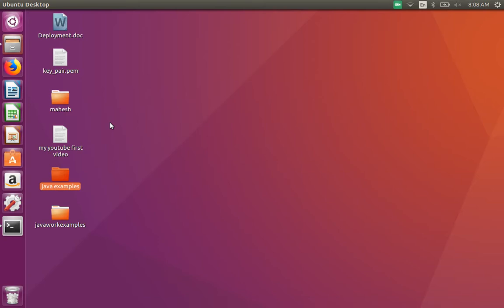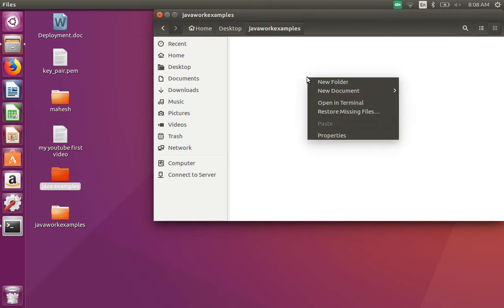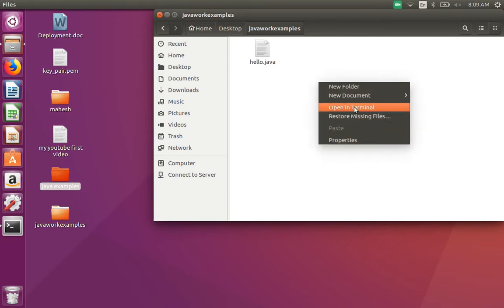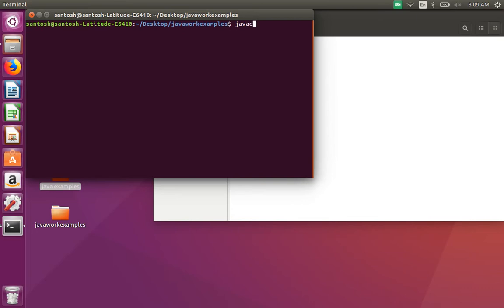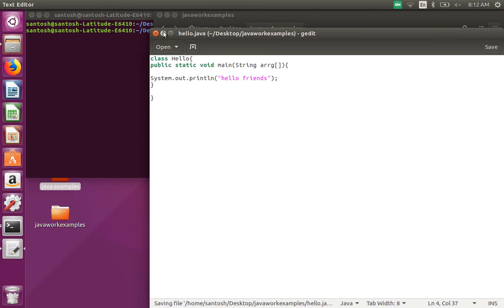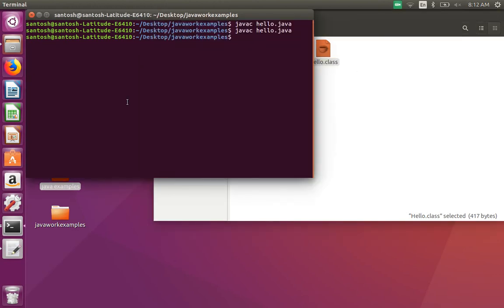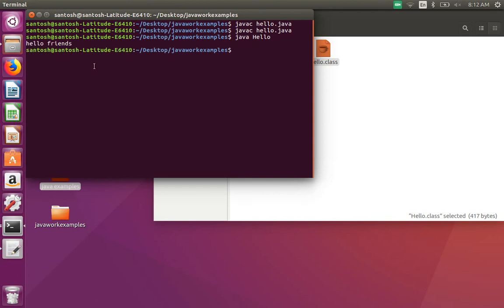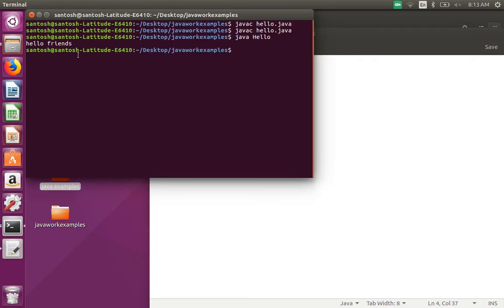Hello World: How to Create Your First Java Program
java first program Hello world
How to run java through a command
java complier
explained . class and .java files
steps for write a program
1.create work space
2. create a file with .java name
3.write code.
class elloword{
public static void main(String args[]){
Syatem.out.println("hello word");
4.open terminal
5. make ur work space directory
6.run  javac "filename"; for compilation
7.which will create a .class file with class name
8.run java "filename" here ur file name should be the .class file . which is the byte code